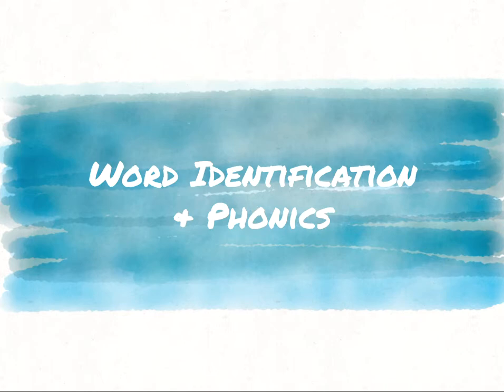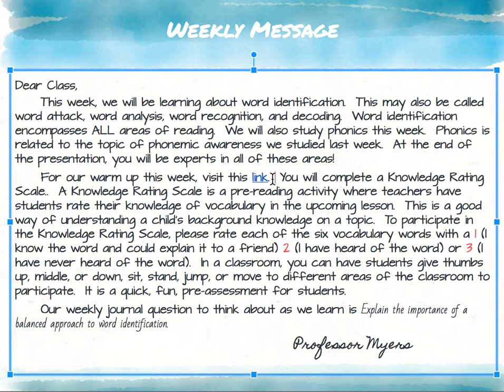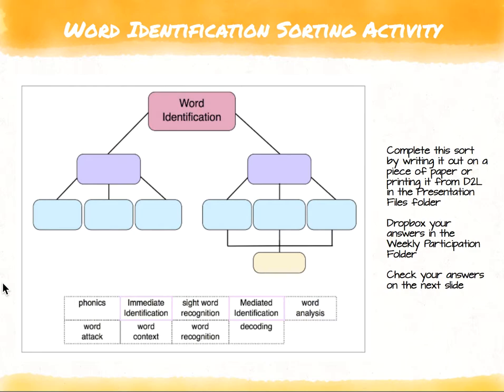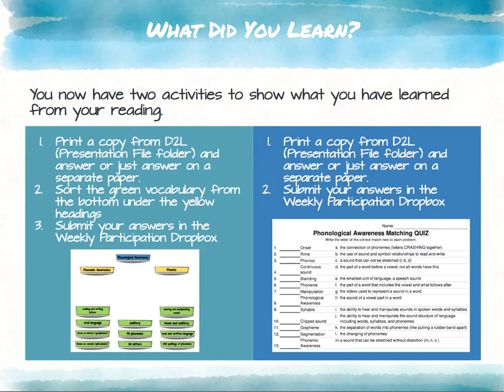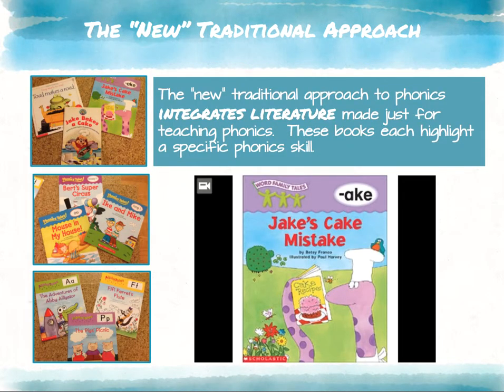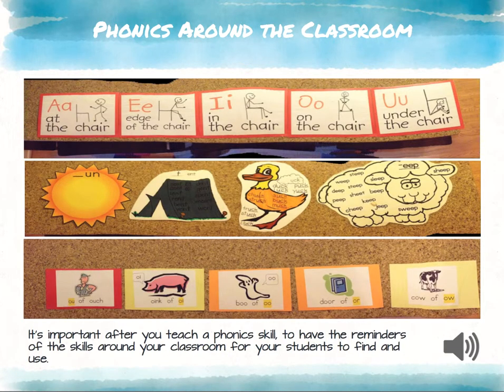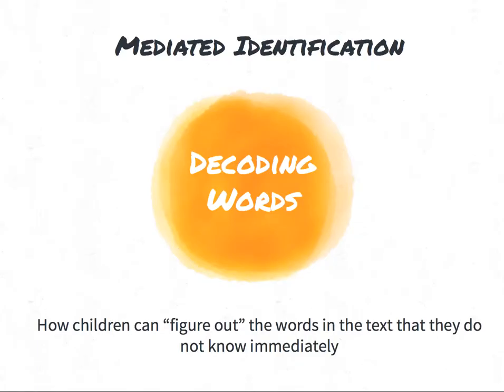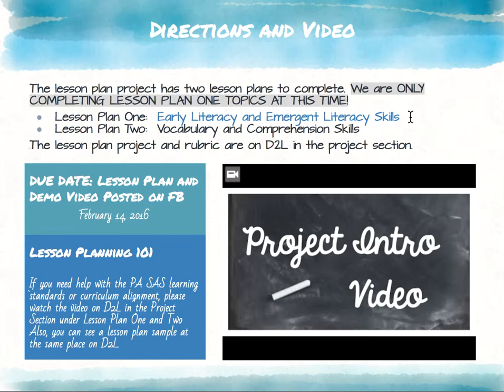Word Id and Phonic Video Introduction